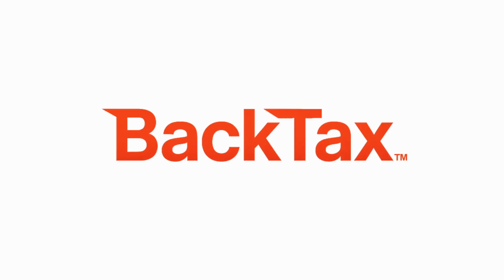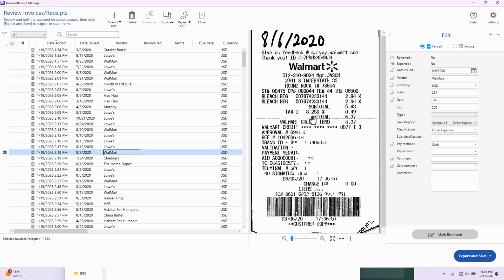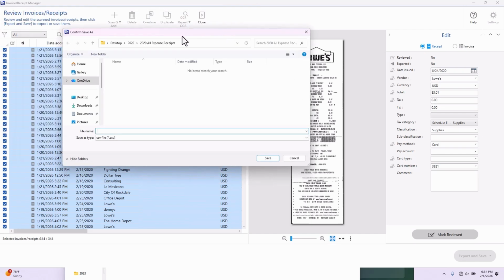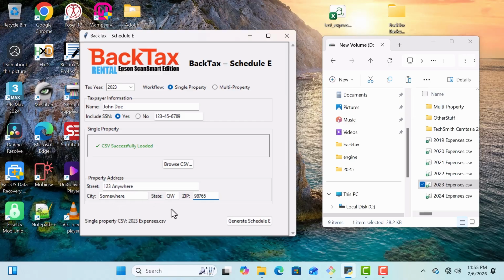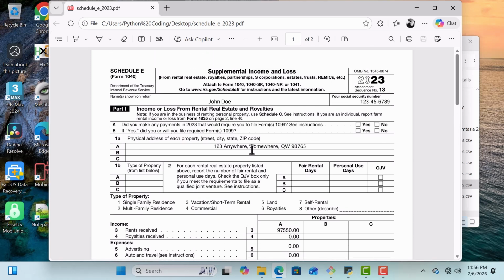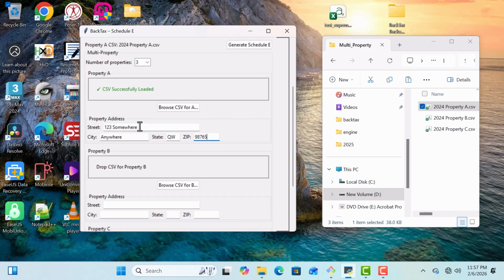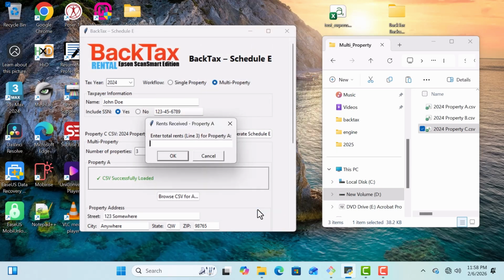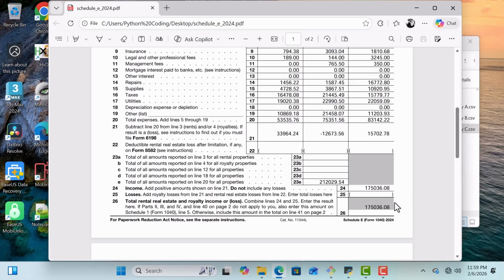BackTax QuickStart Guide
⭐ BackTax Quick Start Guide — Optimized Video Description

Turn your scanned receipts into a fully prepared Schedule E in just minutes.
This quick‑start tutorial shows you how to export your categorized rental‑expense data from Epson ScanSmart Invoice & Receipt Manager and import it into BackTax – Rental Edition (Epson ScanSmart Edition) for fast, automated Schedule E generation.

If you need help getting started with Epson Invoice Manager, watch this setup guide first:

In this step‑by‑step walkthrough, you’ll learn how to:
- Export categorized Schedule E expenses using ScanSmart’s built‑in CSV exporter
- Import that CSV directly into BackTax Rental – Epson ScanSmart Edition
- Choose your tax year (supports back taxes 2016 through the current year)
- Enter your name, Social Security number, and property details
- Select 1, 2, or 3 rental properties
- Input rents received or royalties for each property
- Let BackTax automatically calculate gains or losses and fill out your Schedule E for you